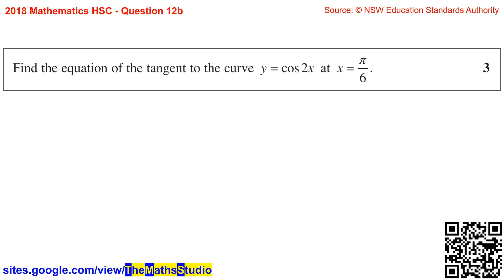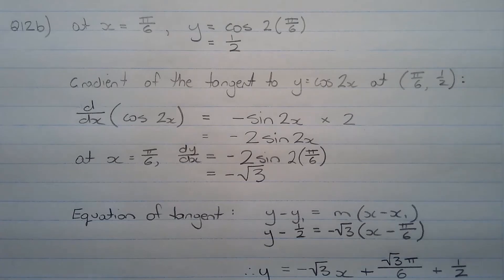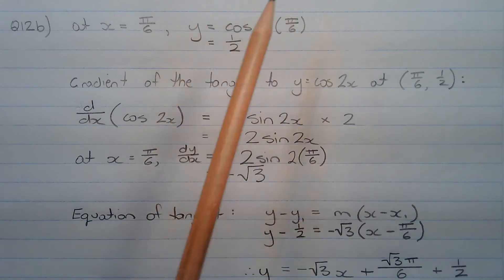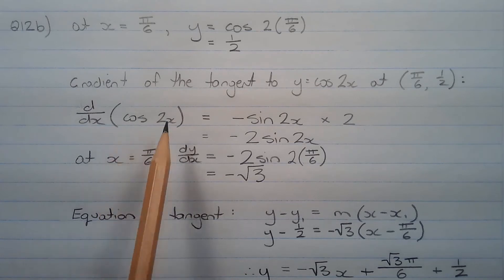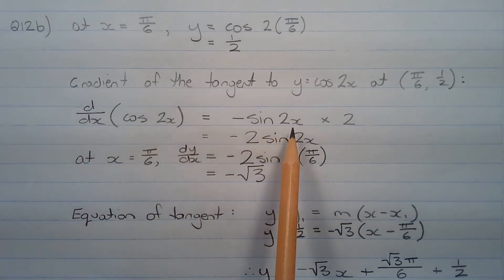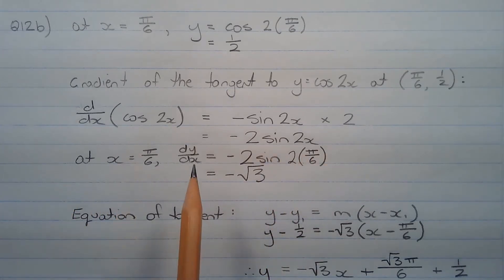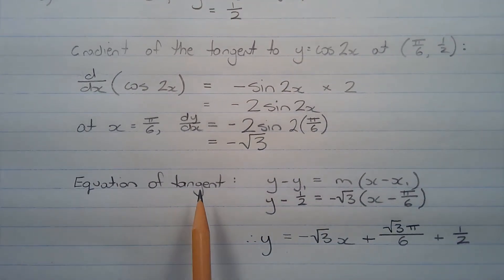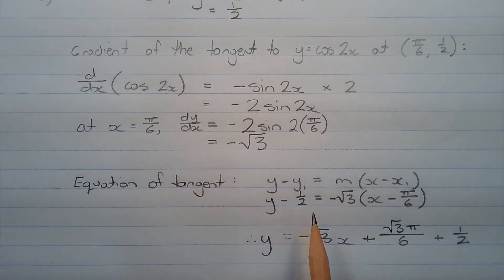2018 Maths 2u HSC Q12b Find equation of tangent to curve y=cos(2x) at point where x=π/6